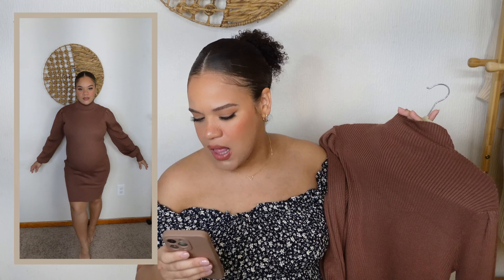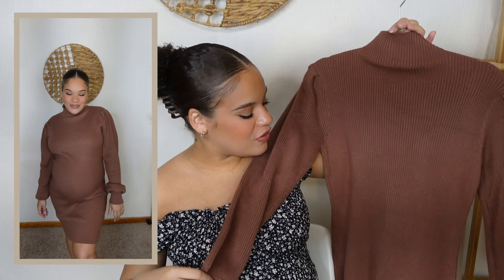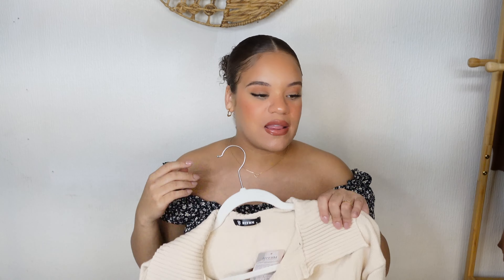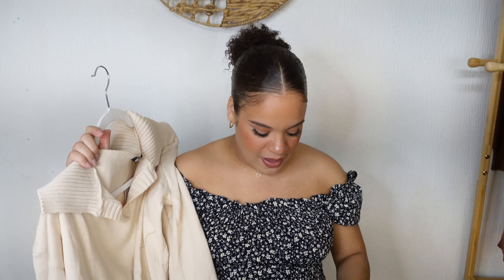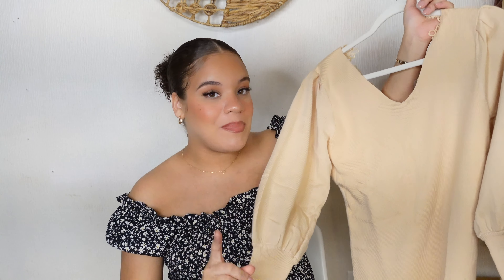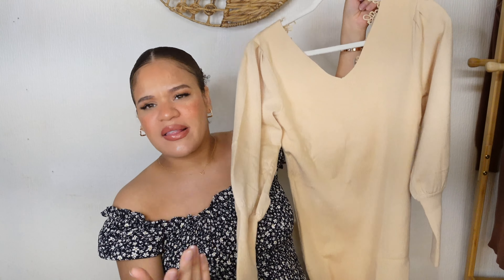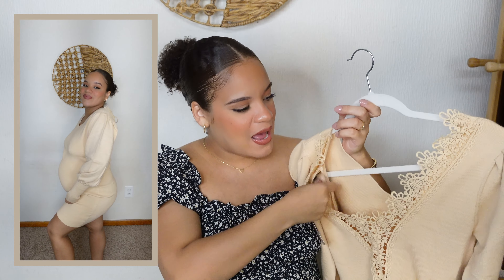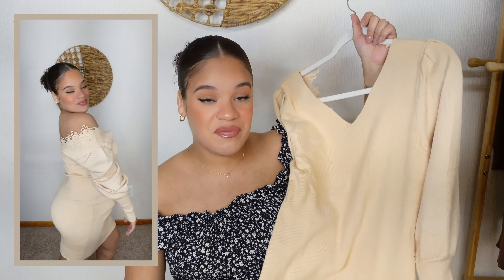AMAZON DID IT AGAIN! | Fall Try on Haul! *7 months pregnant*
AMAZON FALL TRY ON HAUL - Hi Guys! Today i’m trying on some fall sweater dresses from Amazon that are perfect for maternity wear and pregnancy bumps! Let me know what your favorite dress was!

Height: 5’0
26 Weeks (when this video was filmed)
155 lbs

ITEMS FEAUTURED:

AnotherChill Women's Casual Lounge Slip Long Dress

Pullover Sweater Dress V Neck Long Sleeve Bodycon Embroidered Back

Casual V Neck Knit Mini Sweater Dresses Long Sleeve Loose Fit Solid Color Ribbed Hem

Turtleneck Long Sleeve Knit Stretchable Elasticity Slim Sweater

Women's Floral Midi Bodycon Dresses Mermaid Cocktail Dress

Women's Bodycon Silk Satin Ruched Dress